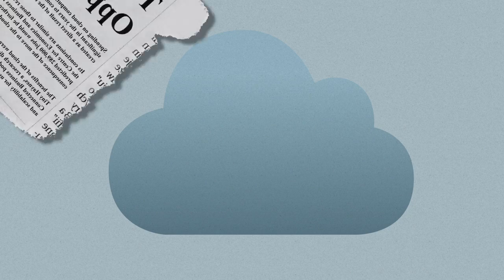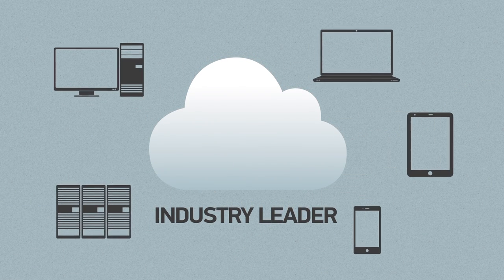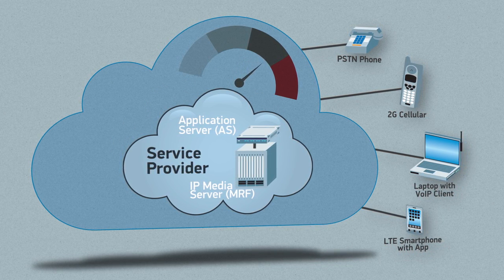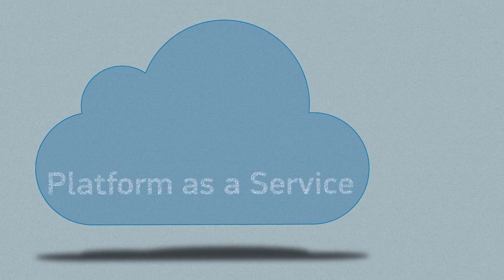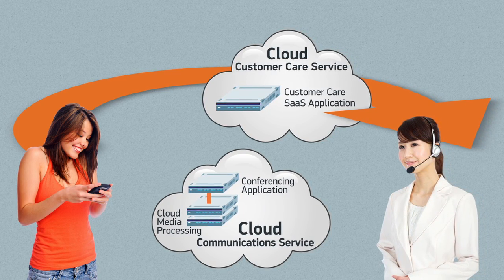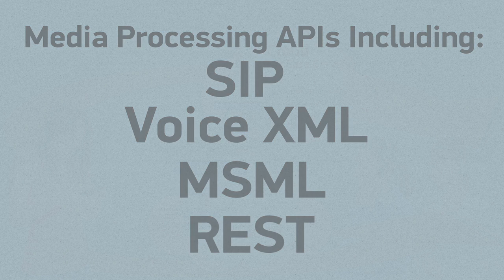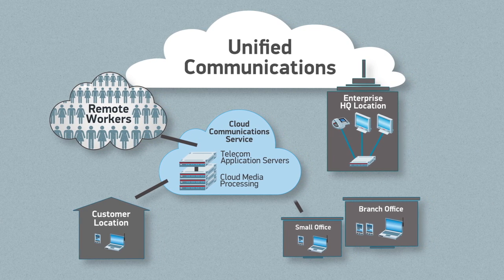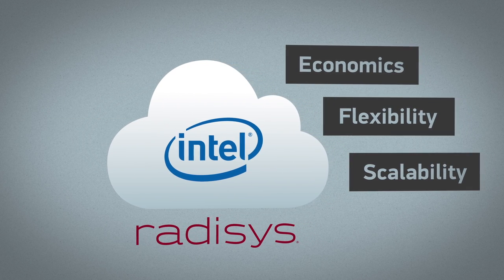Cloud Media Processing with Radisys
Cloud computing for IP media services using Intel multi-core server platforms is a viable option for telecom service providers who are aware of the technical challenges and take proactive steps to address them; view this video from Radisys to learn how.